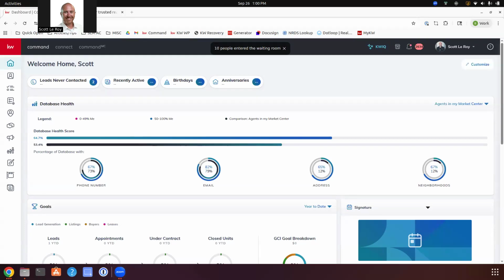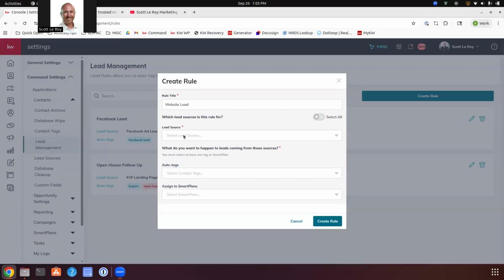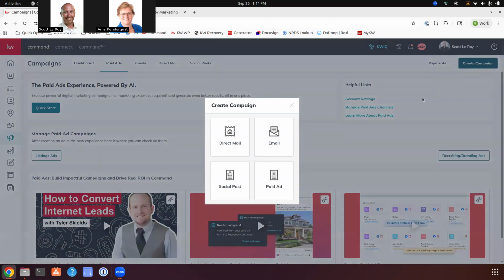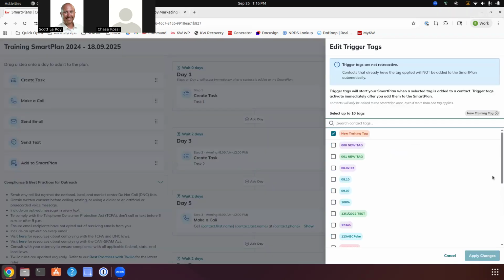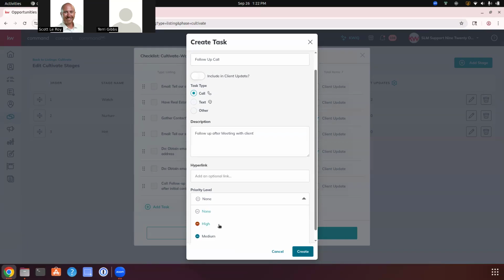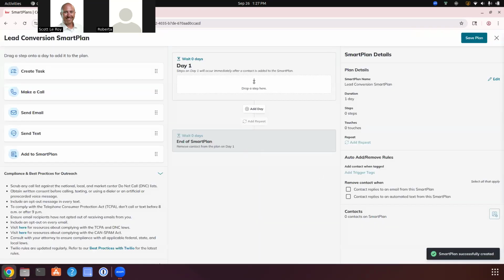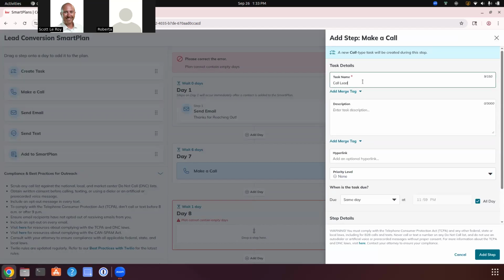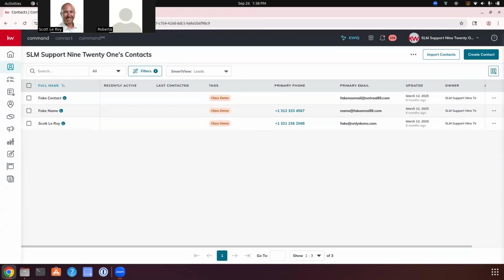Command Automation and Lead Conversion 9/26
This class shows items throughout Command that can be automated to help you quickly follow up with Leads and your continue to nurturing your database consistently. We also walk through a Lead Conversion plan where your Command will immediately email any new leads to help you convert them to clients!

For more tips and resources, visit our or check out our full training videos at / scottleroymarketing .